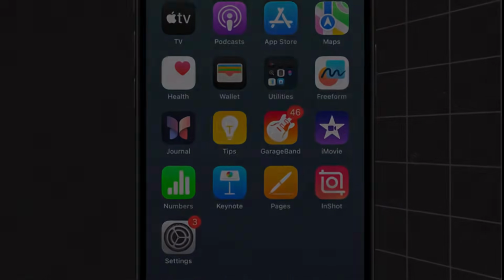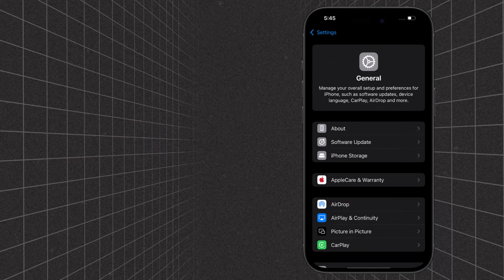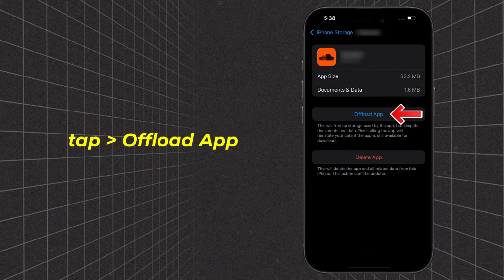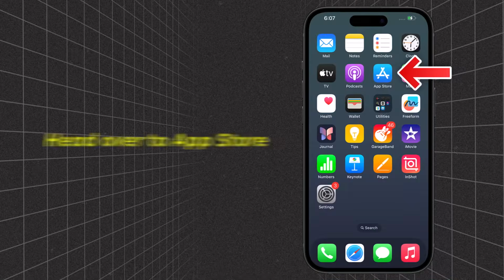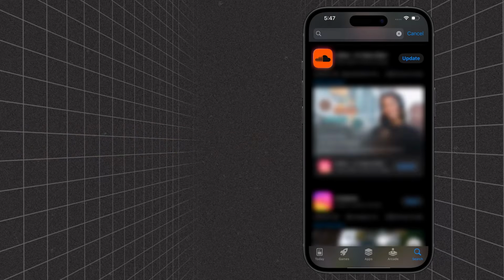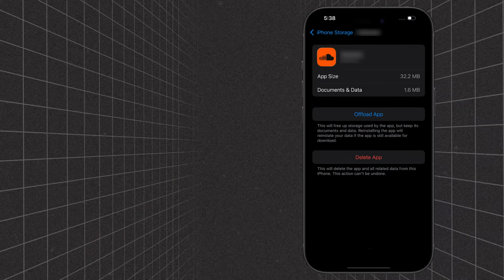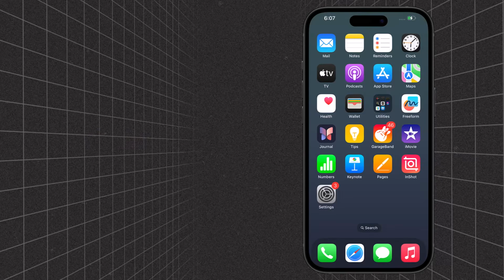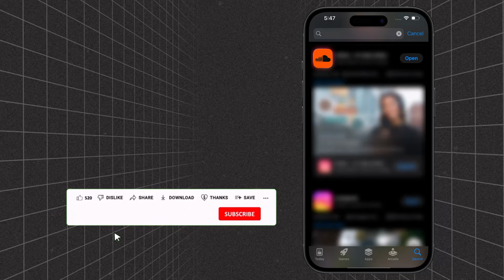SoundCloud App Not Working: How to FIX SoundCloud App Not Working (FIXED)